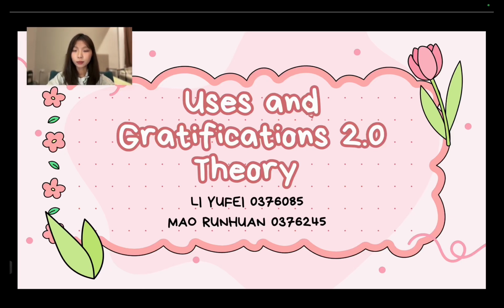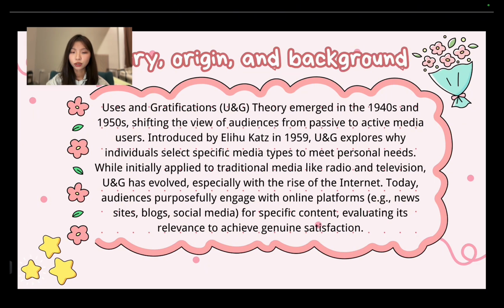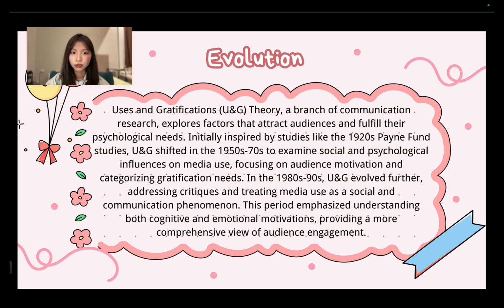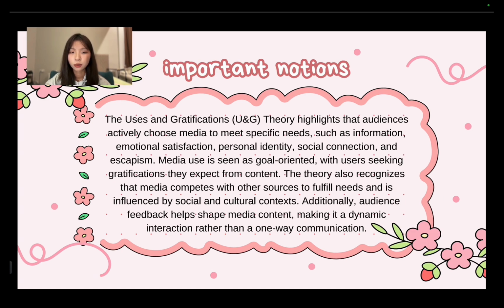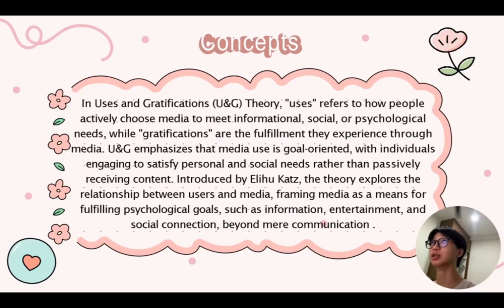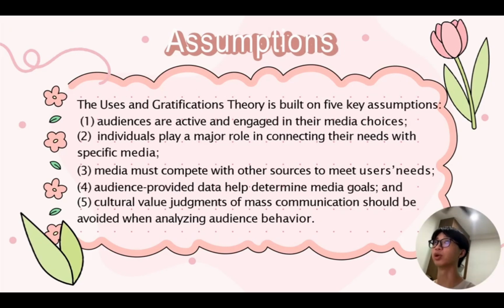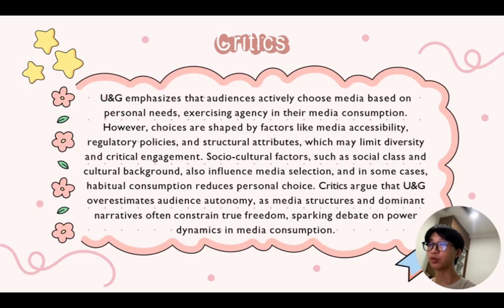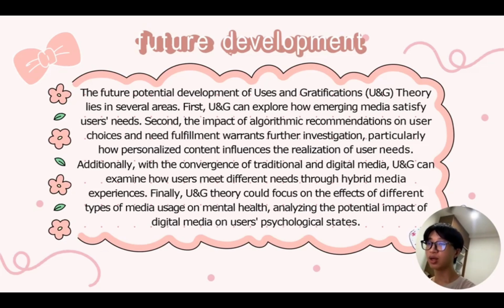Taylors Communication Theory -Uses and Gratification 2.0 Theory Presentation